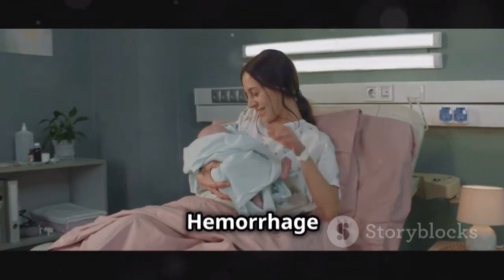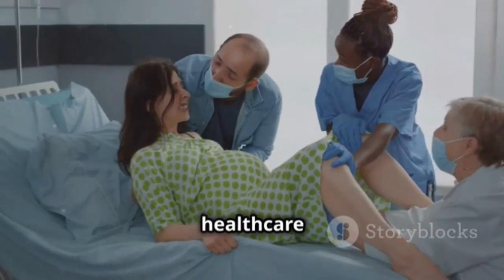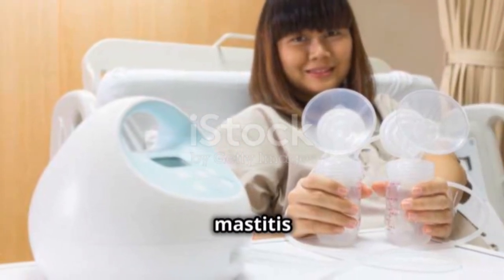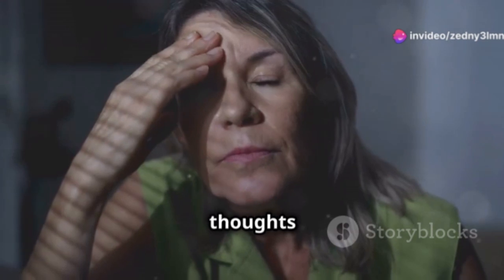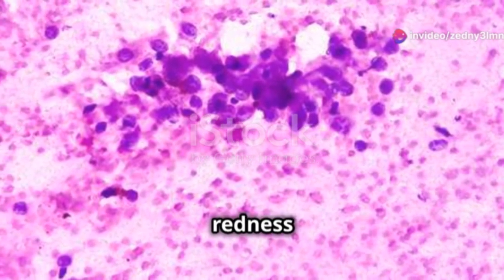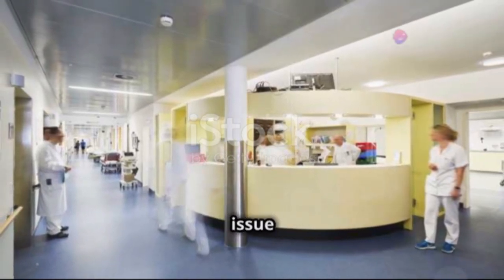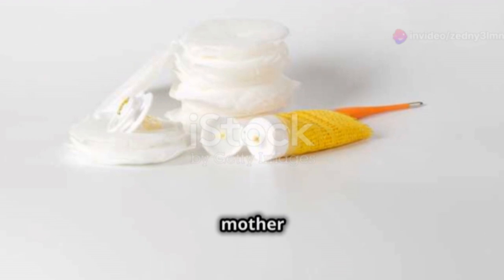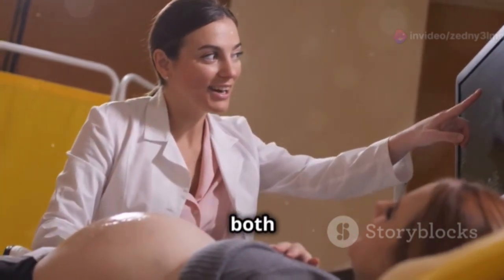Understanding Postpartum Complications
Postpartum Hemorrhage
Infection
Endometritis
Thromboembolism
Preeclampsia/Eclampsia
Postpartum Depression
Anemia
Breastfeeding Issues
Uterine Atony
Wound Complications
Bowel or Bladder Dysfunction
Hormonal Changes
Sepsis